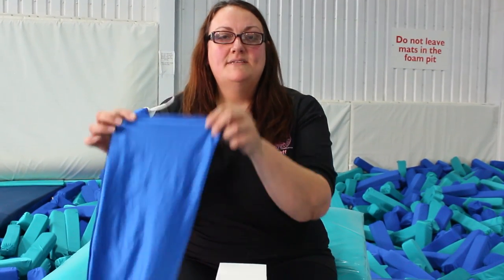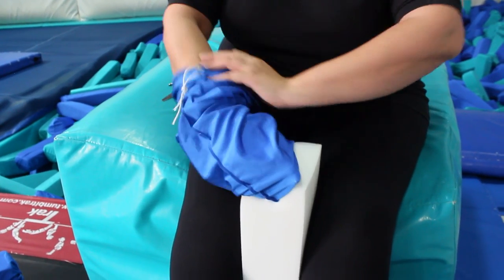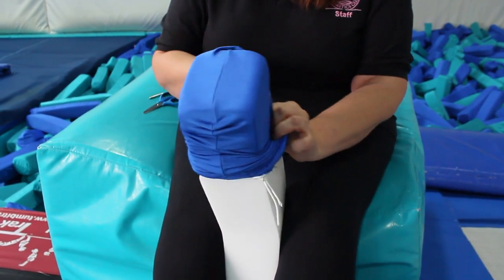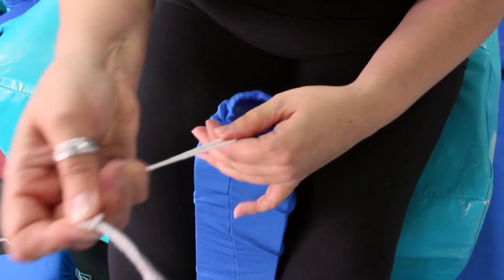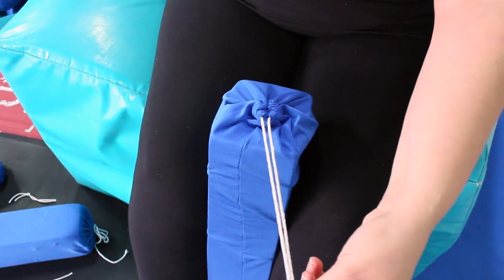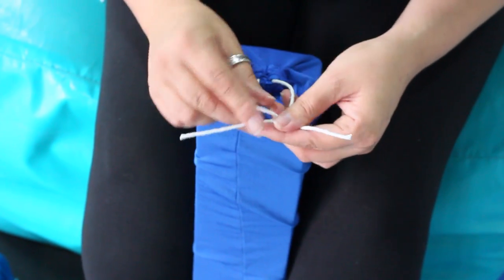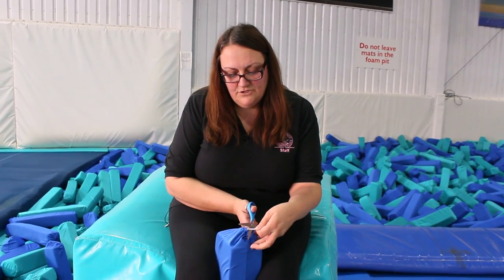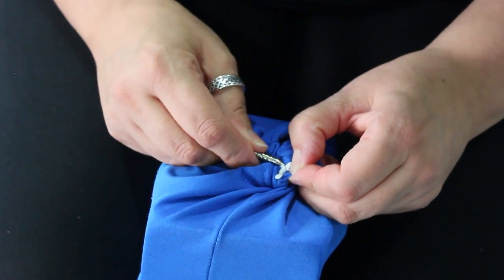Pit Socks - Instructional Video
An instructional video demonstrating how to correctly fit your PG Foam Pit Sock to a piece of foam.